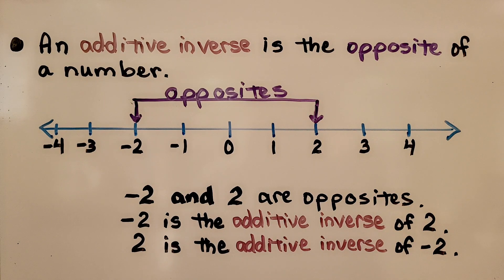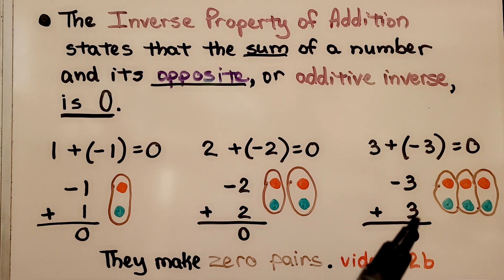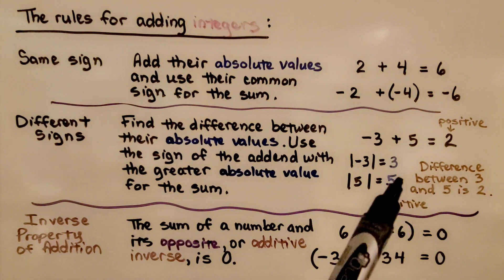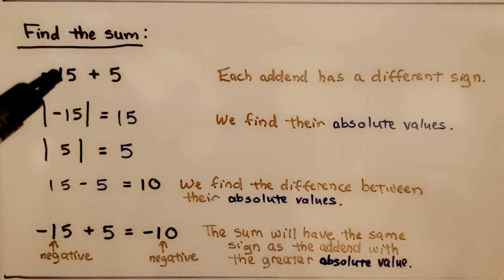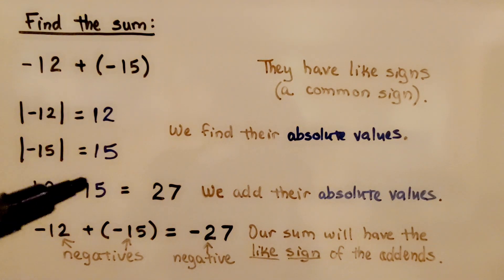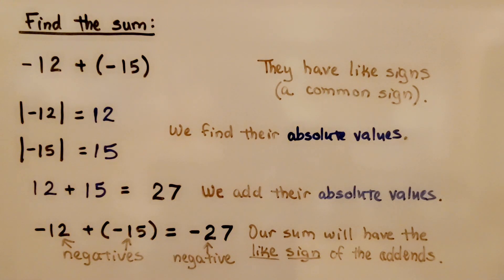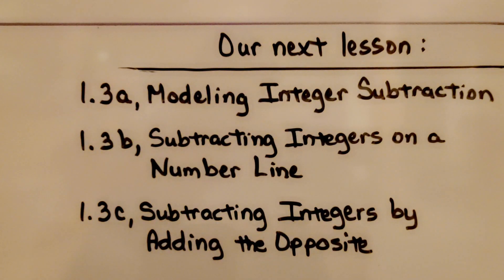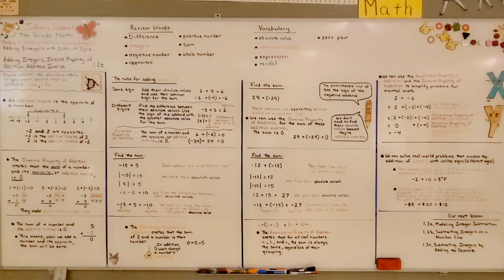7th Grade Math 1.2c, Adding Integers, Inverse Property of Addition, Additive Inverse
An additive inverse is the opposite of a number across zero on a number line. The Inverse Property of Addition states that the sum of a number and its opposite, or additive inverse, is 0. We review the rules for adding integers that have the same sign, different signs, and the Inverse Property of Addition. We review the Associative Property of Addition, Identity Property of Addition, to use with the Inverse Property of Addition to simplify problems for mental math. We show examples of how to solve real-world problems that involve the addition of integers with unlike signs.

Language: English
2018 copyright
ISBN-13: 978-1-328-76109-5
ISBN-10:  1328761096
Item Weight: 2.4 pounds
Paperback: 560 pages
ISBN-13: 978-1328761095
Product dimensions: 8.5 x 1.07 x 1.12 inches
Reading level: 12 - 13 years